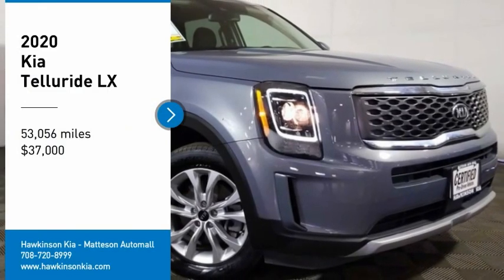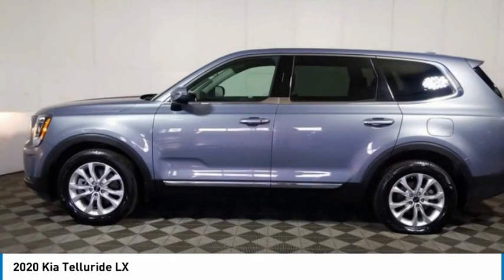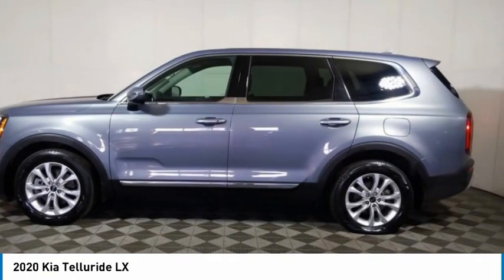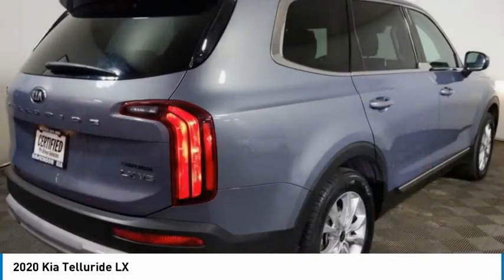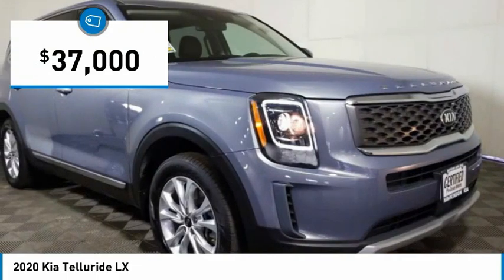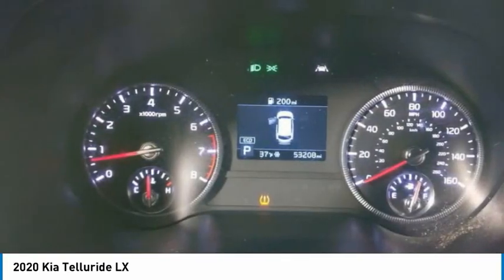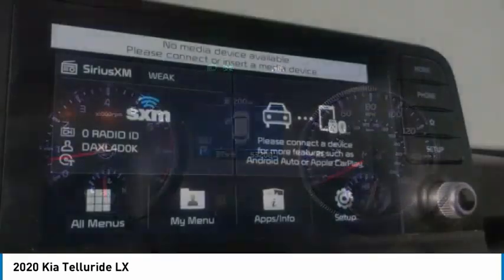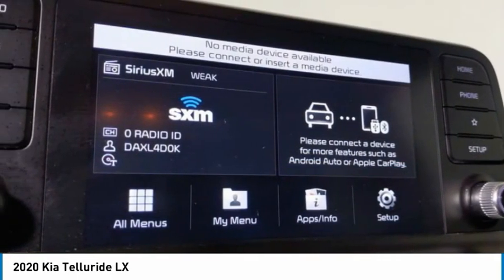2020 Kia Telluride TK11314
2020 Kia Telluride LX

Service Loaner Saver! 2020 Kia Telluride LX Everlasting Silver Certified. Recent Arrival! **BACKUP CAMERA**, *LEATHER*, *MULTI ZONE CLIMATE CONTROL*, *ONE OWNER*, *LOADED*, *WILL NOT LAST*, *MUST GO!*, *** 1 YEAR MAINTENANCE INCLUDED ***, *** CERTIFIED ***, Telluride LX, 4D Sport Utility, Everlasting Silver. 20/26 City/Highway MPGHi, this is Brandon Santoro Sales Manager here at Hawkinson Kia. I personally appraised this vehicle myself. I only keep the nicest trade-ins. Manufacturer Bumper to Bumper Warranty is good until 60,000 miles & this Kia Certified Vehicle will also have up to 100,000 miles of Manufacturer Powertrain Coverage! I make sure all of my pre-driven vehicles pass our 150pt Plus Inspection and the details are available for you to read. If my mechanic says that the vehicle needs tires or brakes, for example, then that's what the vehicle gets. Most dealers won't do this! Our reputation is for low pricing and a hassle free buying experience. We treat our employees and customers with dignity and respect. There is always a Hawkinson in the showroom to say hello and greet you! I hope to meet your soon. PLEASE call and allow our Internet Department to explain the Hawkinson Way. Our way, is considerate of your time, knowledgeable of our products and both a hassle-free and no pressure experience! In order to receive the Hawkinson online pricing customer(s) must apply for financing through Hawkinson Auto Group. Price does not include outside financing $995 Fee, dealer added options or taxes,tags or dealer fees. Friends Helping Friends!Certification Program Details: Type your description here Awards:* Motor Trend Automobiles of the year * JD Power Automotive Performance, Execution and Layout (APEAL) Study * 2020 KBB.com 10 Best SUVs Worth Waiting For * 2020 KBB.com Best Buy Awards * 2020 KBB.com 10 Favorite New-for-2020 CarsHawkinson Kia-Nissan has over 500 Google Reviews! Hawkinson Kia-Nissan is located in the Matteson Auto Mall. Easy access right off of I-57 & Rt. 30 At Hawkinson Nissan-Kia, we promise to roll the red carpet out for you!